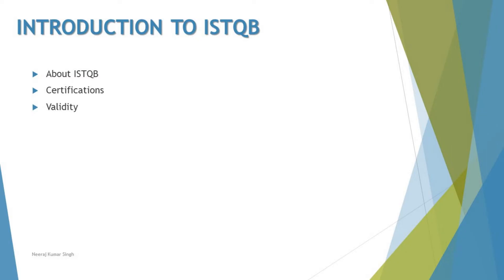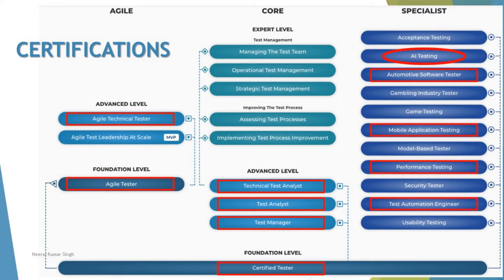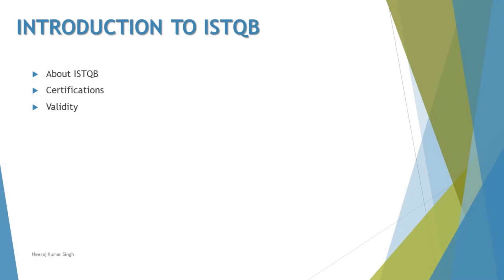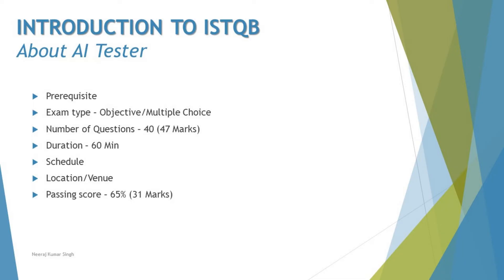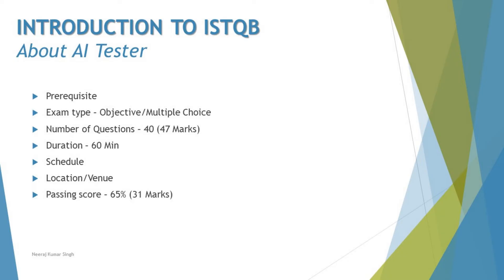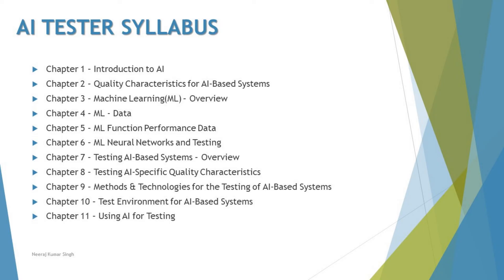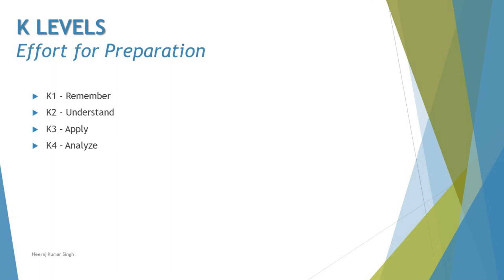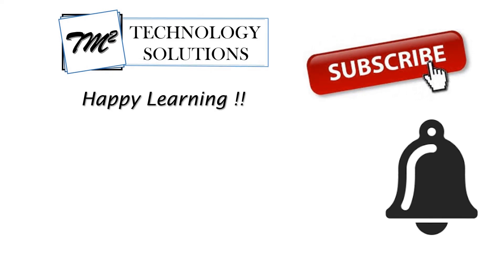ISTQB AI Tester | Introduction to the Course | AI Tester Certification | ISTQB Tutorials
Hello Friends,

This tutorial will drive individuals about the Introduction to  ISTQB Specialist AI Tester Certification of ISTQB Examination.

ISTQB Certifications,
ISTQB AI Tester Exam,
AI Tester Syllabus